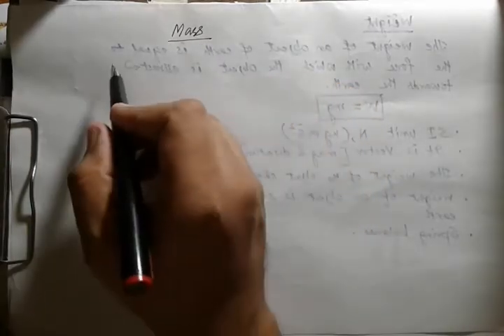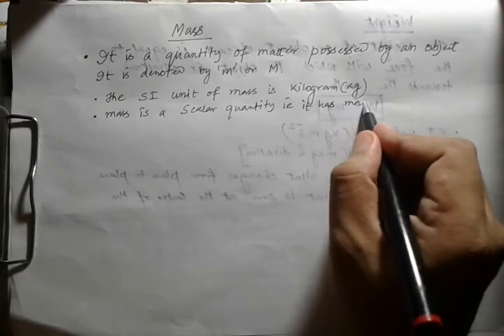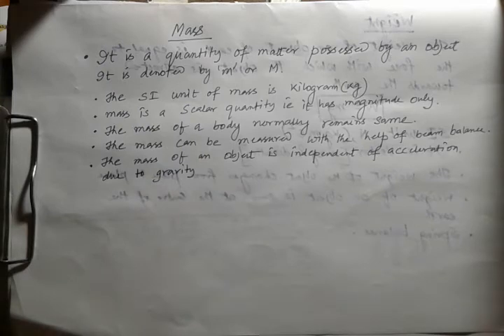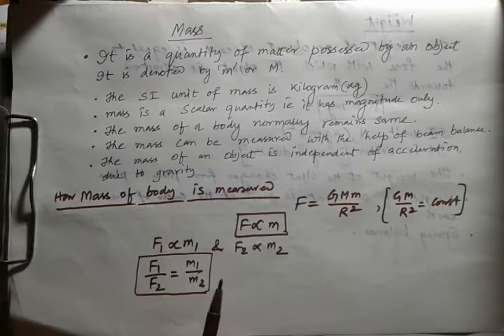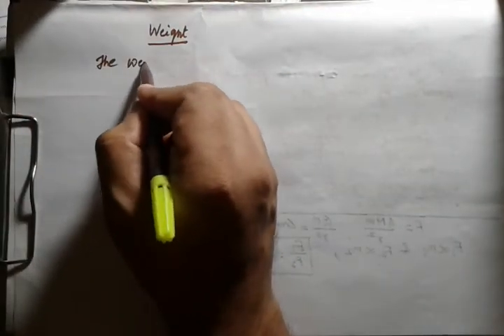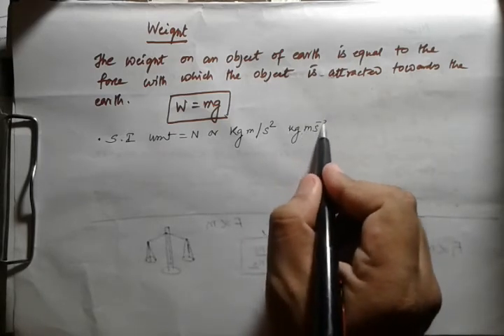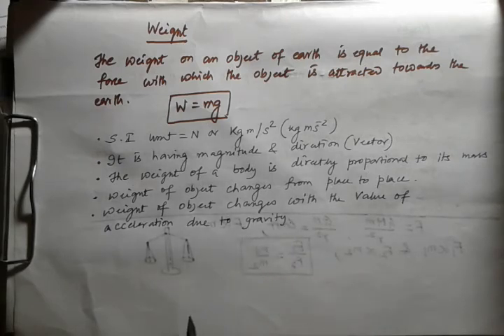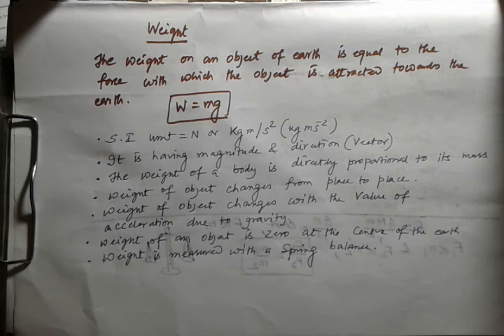Mass and Weight